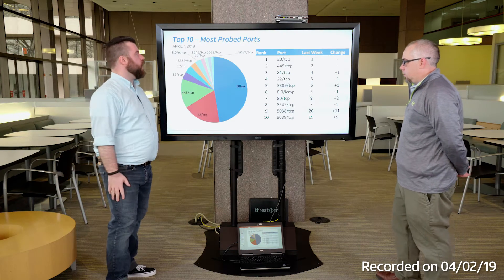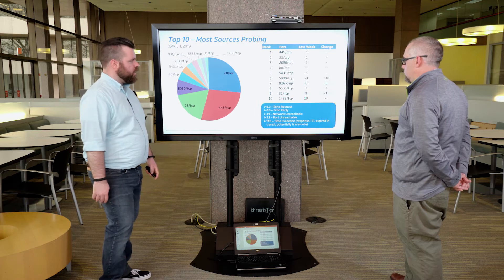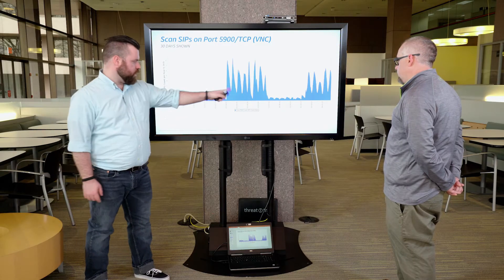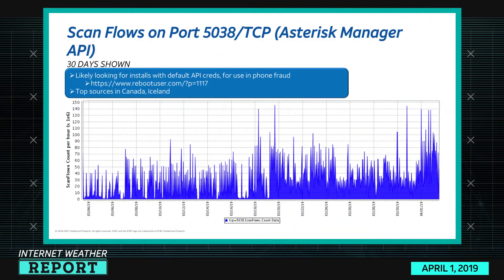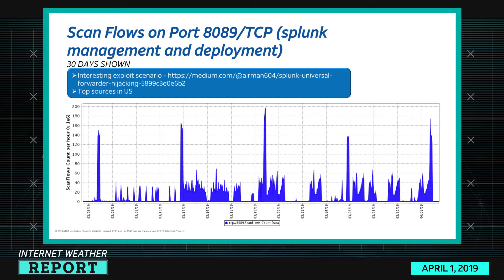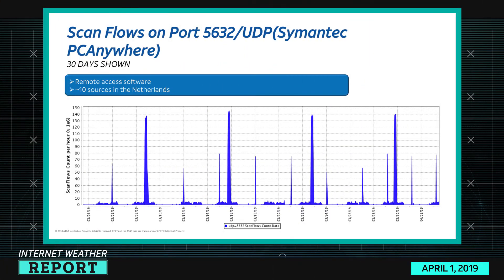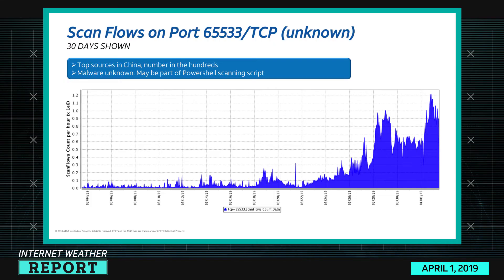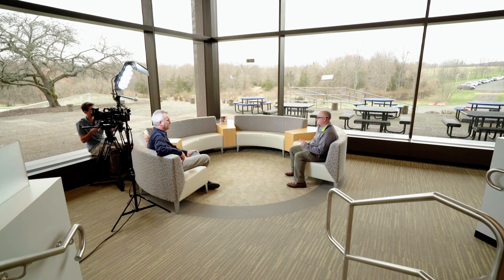4/4/19 Internet Weather Report | AT&T ThreatTraq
Ports:
• Port 5900/TCP (VNC)
• Port 445/TCP (SMB)
• Port 5038/TCP (Asterisk Manager API)
• Port 8089/TCP (splunk management and deployment)
• Port 5632/UDP(Symantec PCAnywhere)
• Port 65533/TCP (unknown)

Originally recorded on April 2, 2019

AT&T Data Security Analysts Matt Keyser, John Markley and Joe Harten discuss the week's top cyber security news, and share news on the current trends of malware, spam, and internet anomalies observed on the AT&T Network.